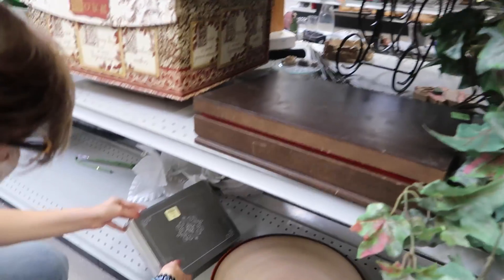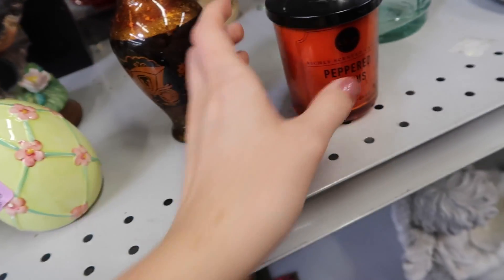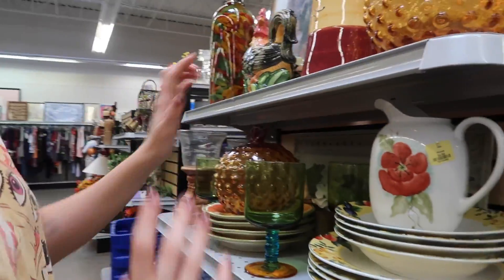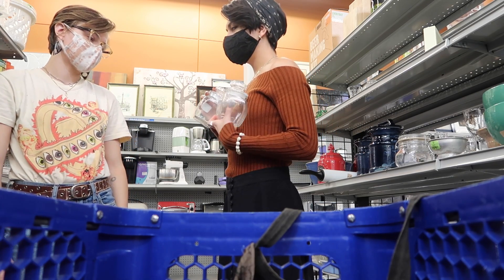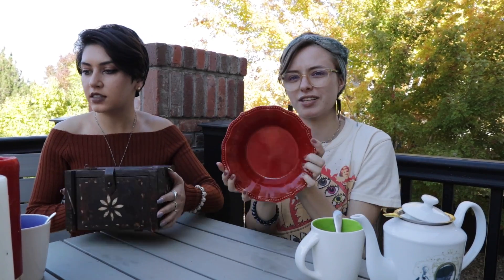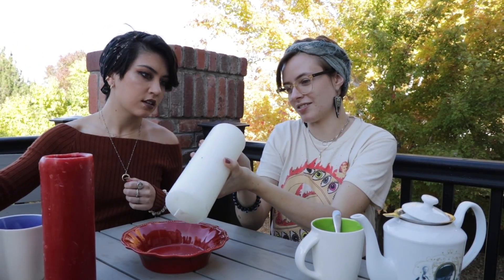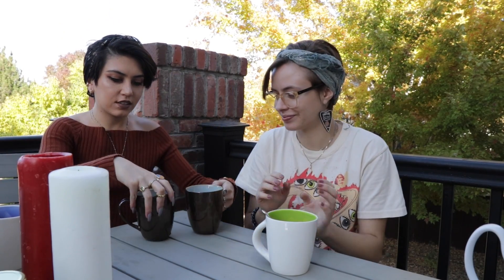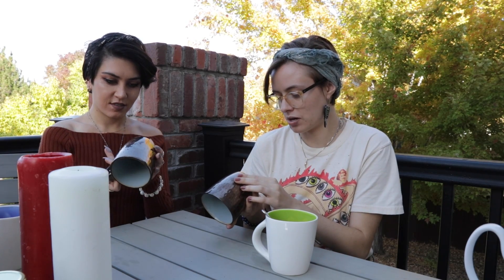Thrifting with Frankie Chaotic Witch Aunt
Say hi to Frankie on their other socials!

17-55mm f/2.8 Lens ➤
50mm/F1.4 Lens➤
35mm/F1.4 Lens➤